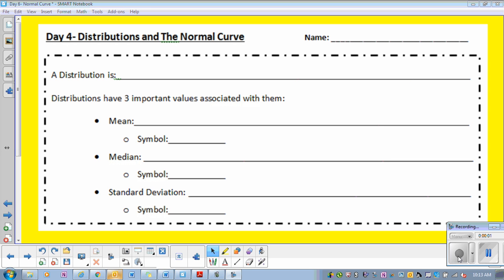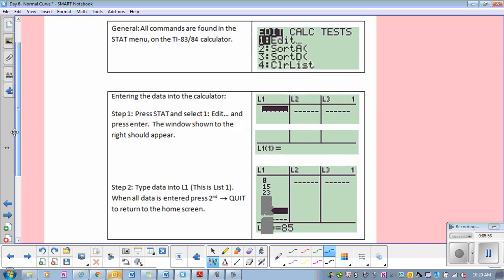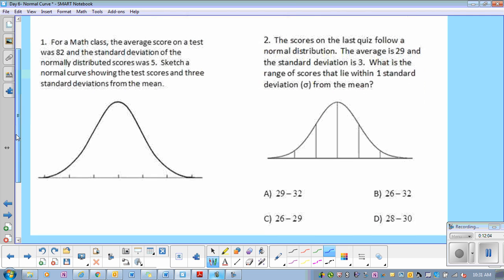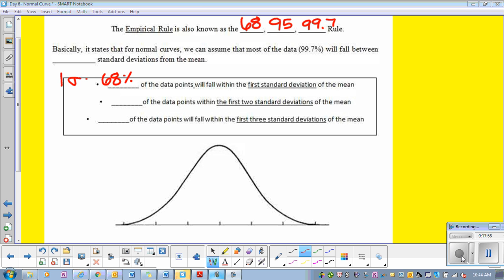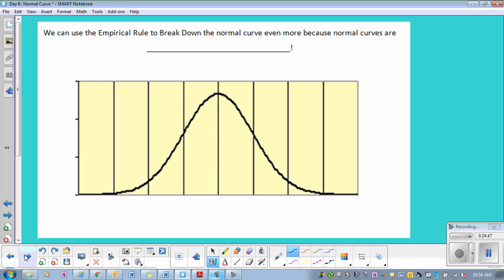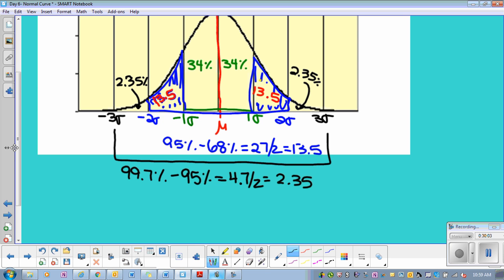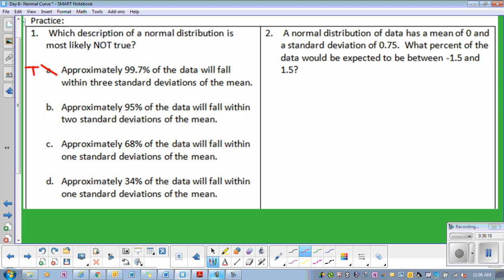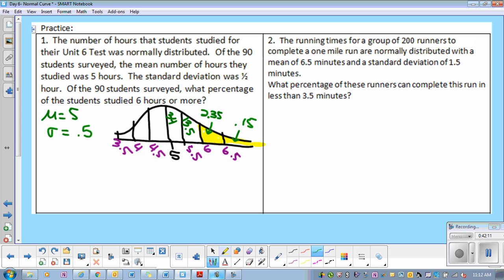May8 day7 normal distribution